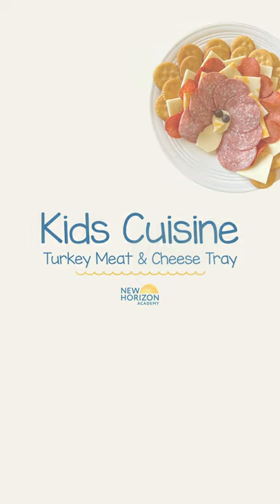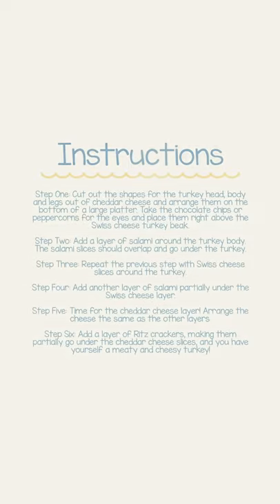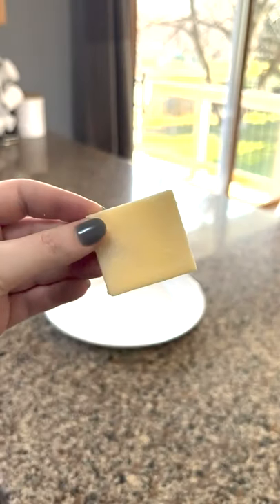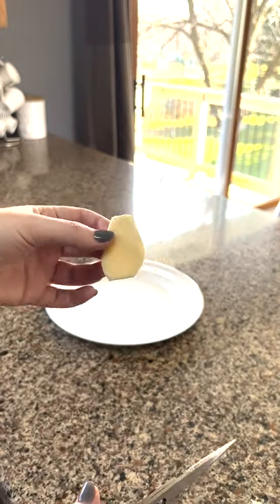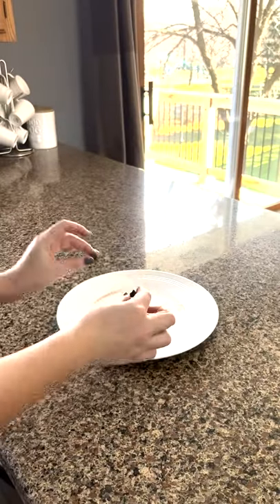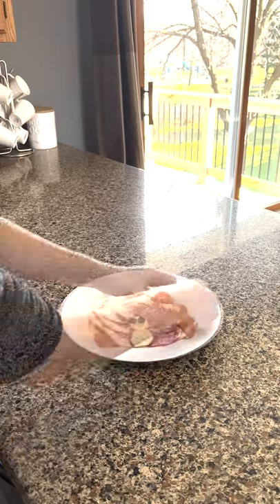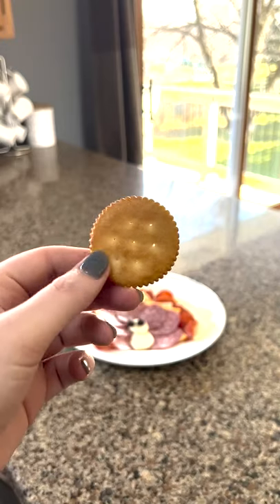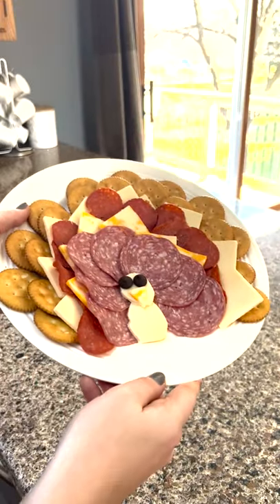New Horizon Academy Kids STEAM Cuisine Meat and Cheese Tray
What could be better than a turkey-shaped cheese platter to celebrate Thanksgiving? This appetizer is an easy and fun way to assemble with your kids. People will love it!

Ingredients:

Ritz crackers
Swiss cheese slices
Cheddar cheese slices
Salami slices
2 Chocolate chips or peppercorns

Instructions:

Cut out the shapes for the turkey head, body and legs out of cheddar cheese and arrange them on the bottom of a large platter.

Take the chocolate chips or peppercorns for the eyes and place them right above the swiss cheese turkey beak.

Add a layer of salami around the turkey body. The salami slices should overlap and go under the turkey.

Repeat the previous step with swiss cheese slices around the turkey.

Add another layer of salami partially under the swiss cheese layer.

Time for the Cheddar cheese layer! Arrange the cheese the same as the other layers.

Add a layer of Ritz crackers, making them partially go under the cheddar cheese slices, and you have yourself a meaty and cheesy turkey!